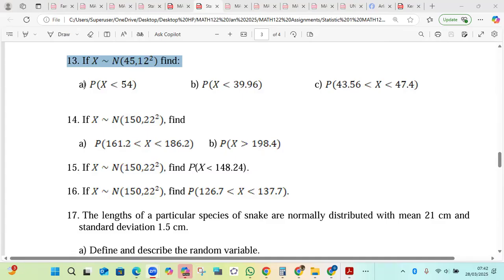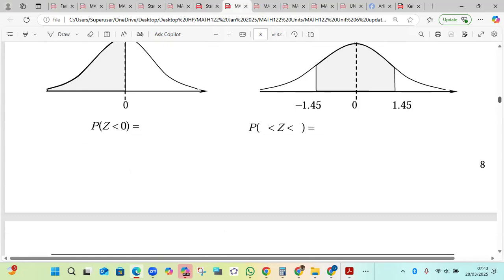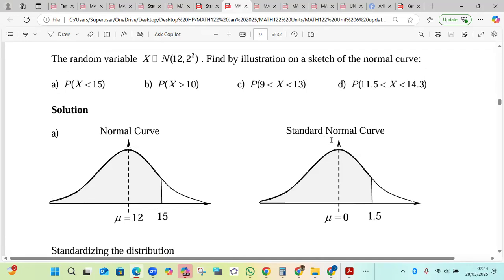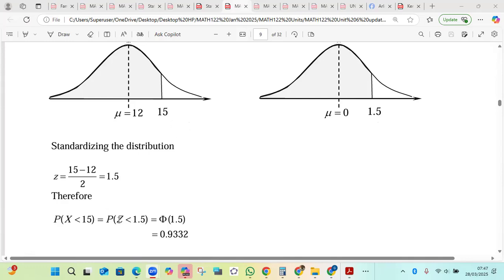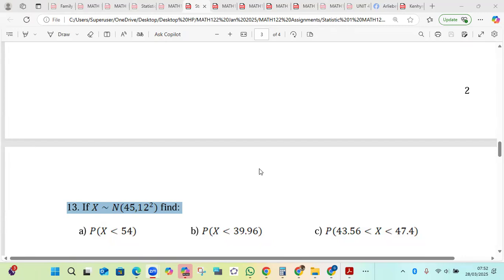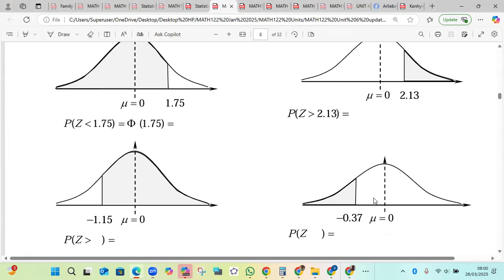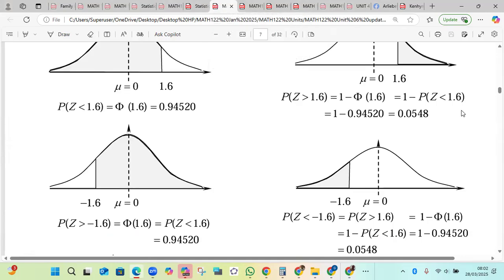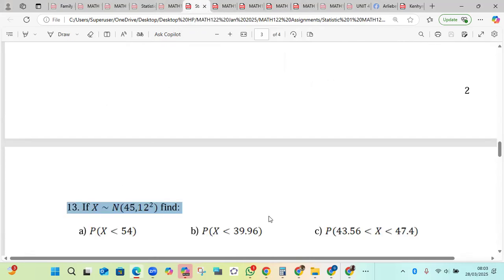Normal Distribution A6 No 13